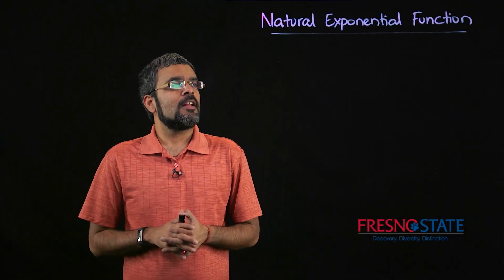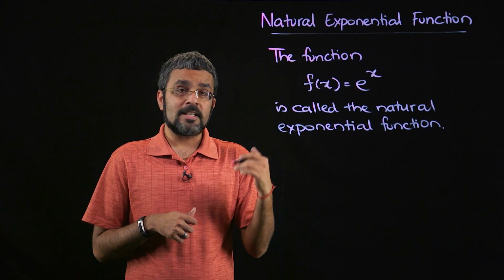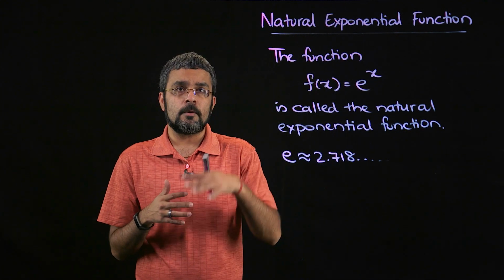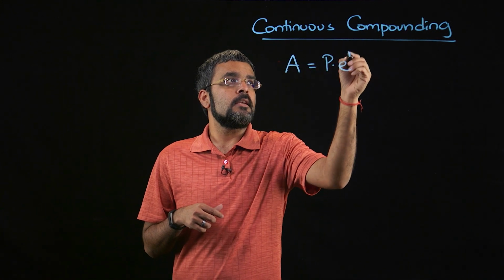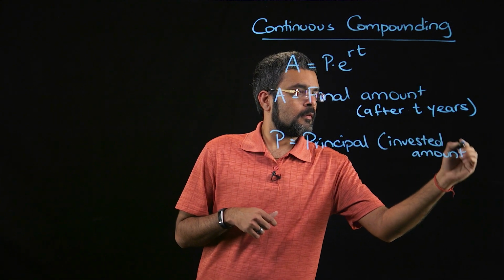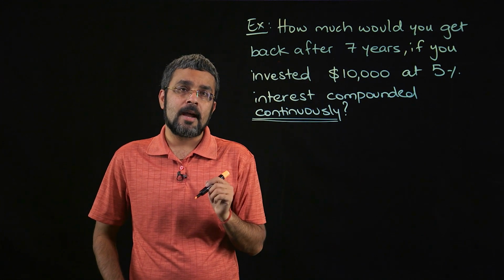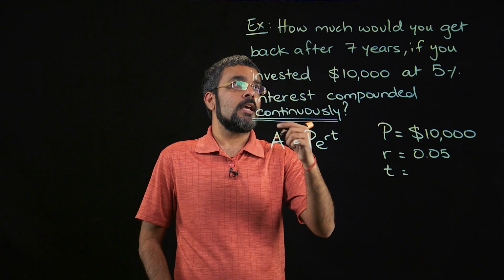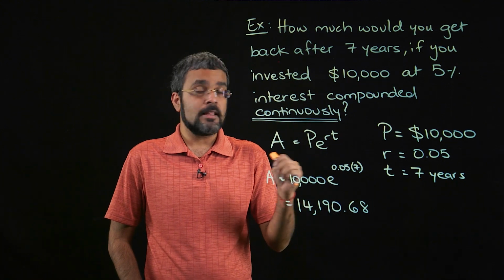Math 6 M3 S1 6 Natural Exponential Function